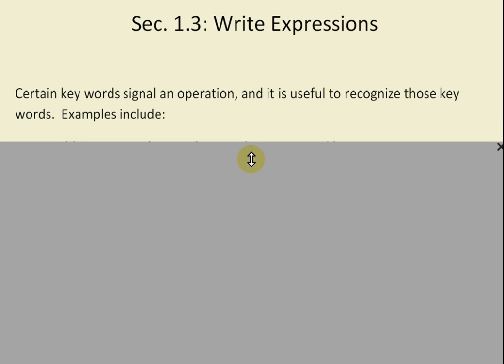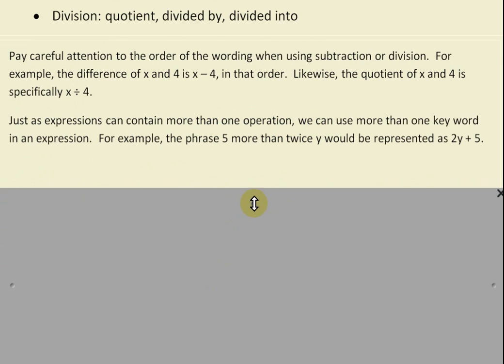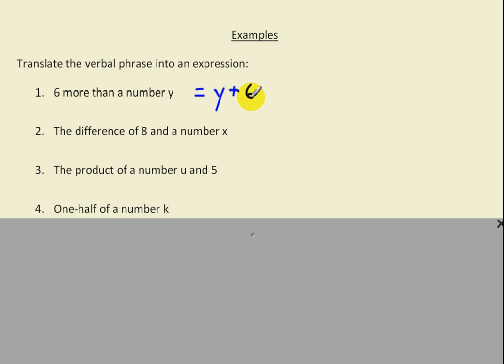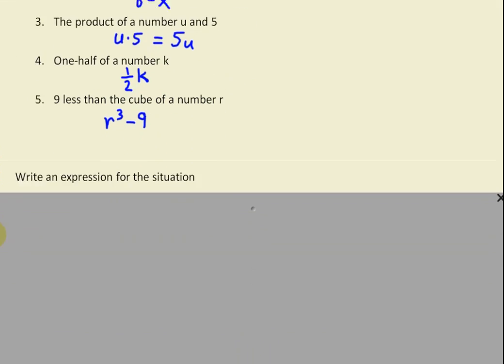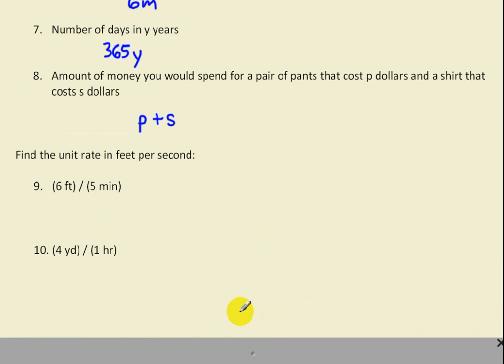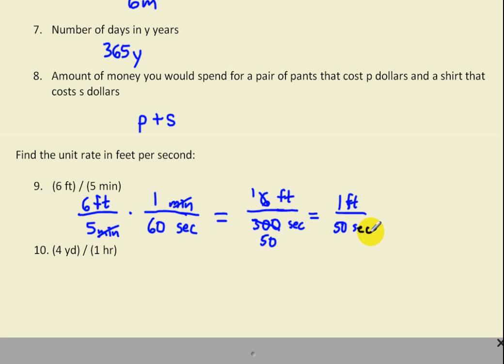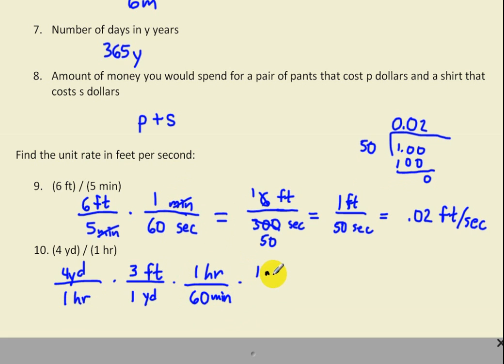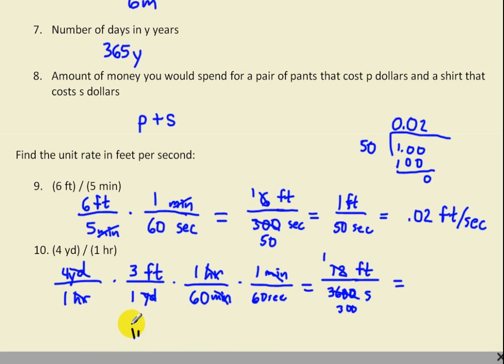Sec 01 3 720